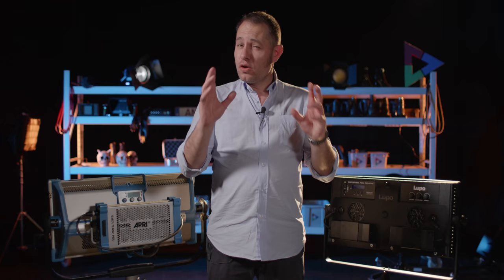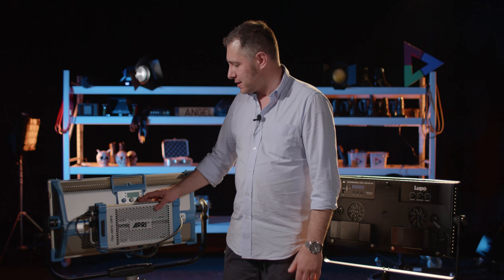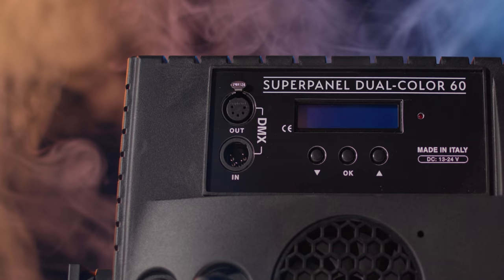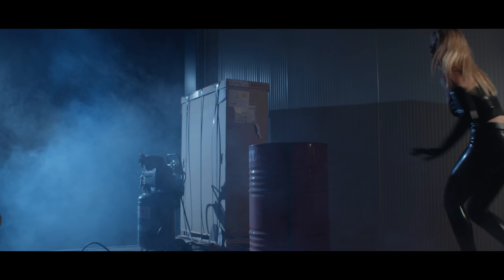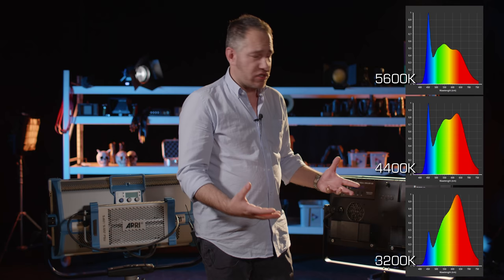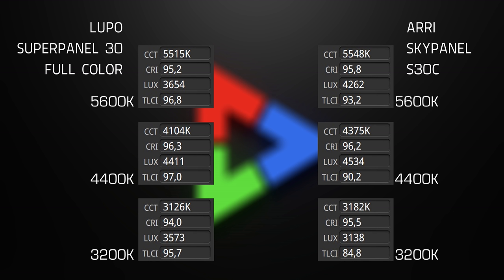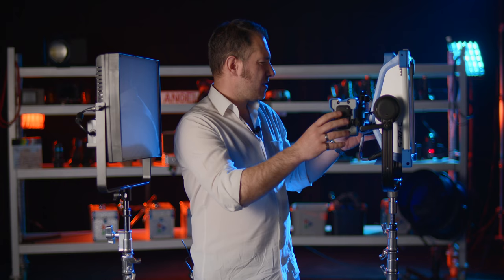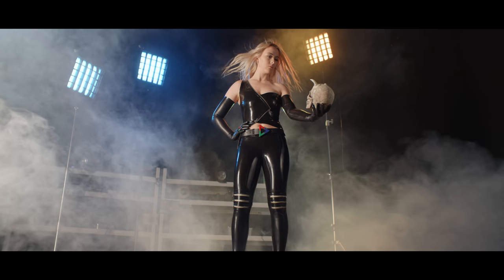Lupo SuperPanel Full Color 60 vs Arri Skypanel S60C by Delimex.be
This is our scrutenous review of the LUPO Superpanels versus the Arri Skypanels. We review the Superpanel Full Color 60, the Arri Skypanel S60C, but we also have a look at the Lupo Superpanel Full Color 30 and Skypanel S30C, as well as the Lupo Supeanel Dual Color 60. And there were some surprises!

If you like these reviews, or disagree o, something - just drop us a line in the comments!

All and everything shot and edited by delimex.be